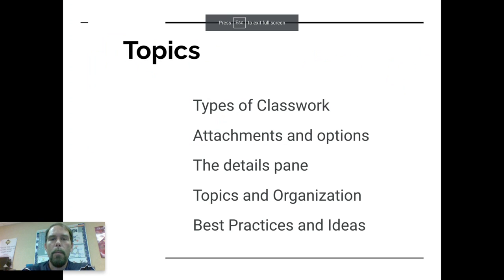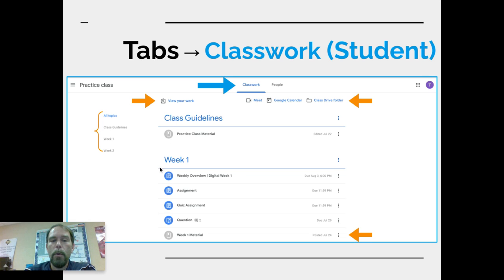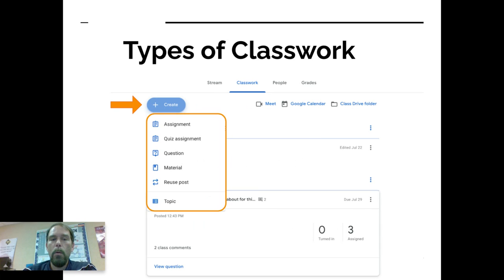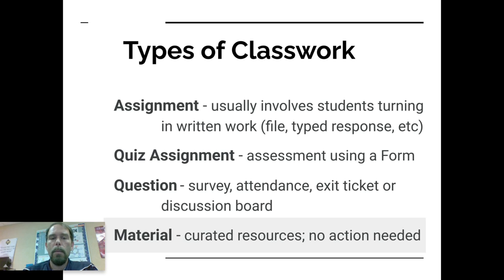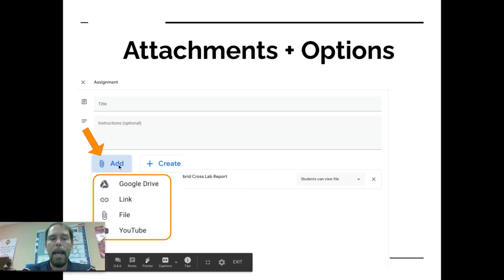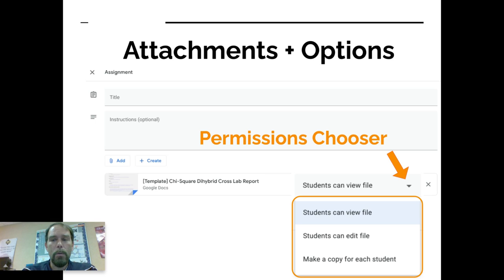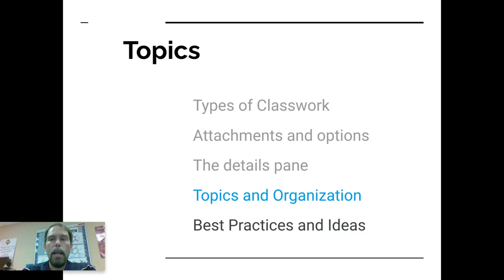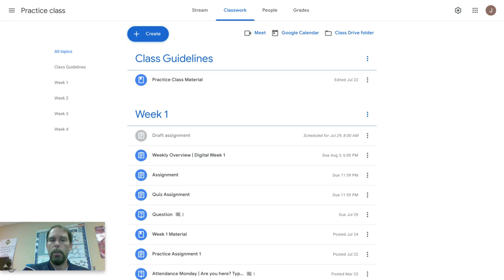Digital Learning How To | Lesson 5.1 - Classwork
Topics
*Types of Classwork
*Attachments and options
*The details pane
*Topics and Organization
*Best Practices and Ideas